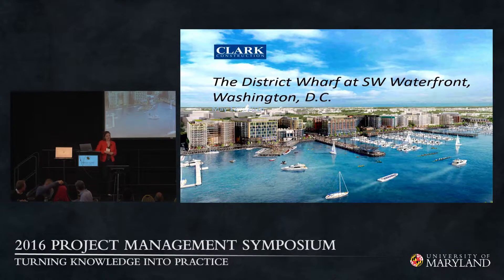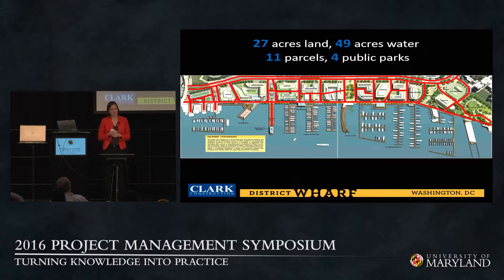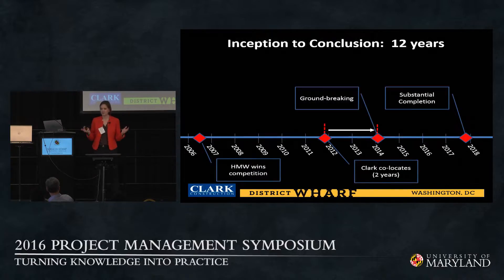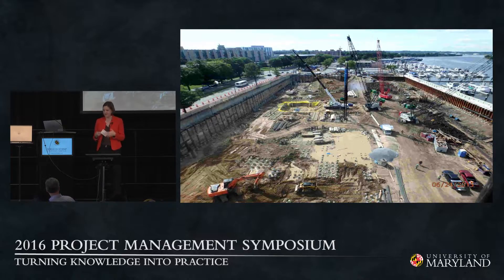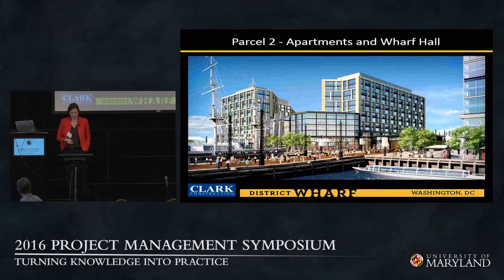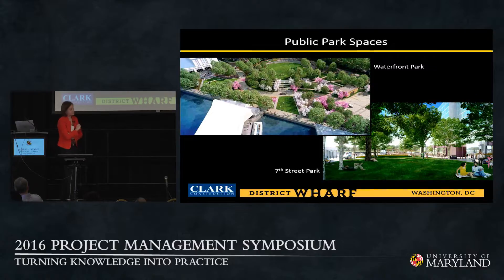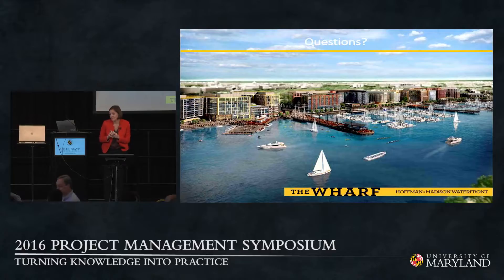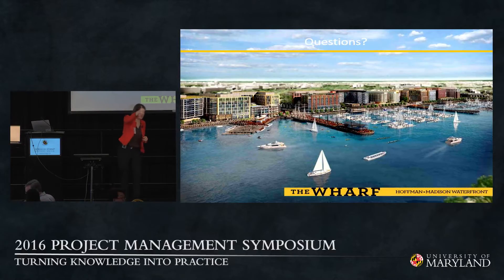The District Wharf at SW Waterfront, Washington,D.C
Catriona Winter